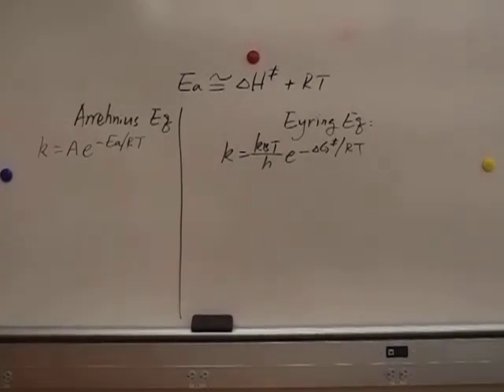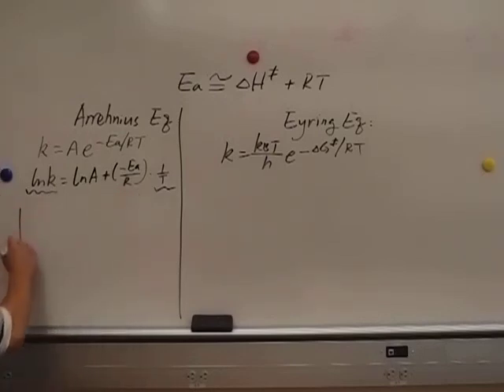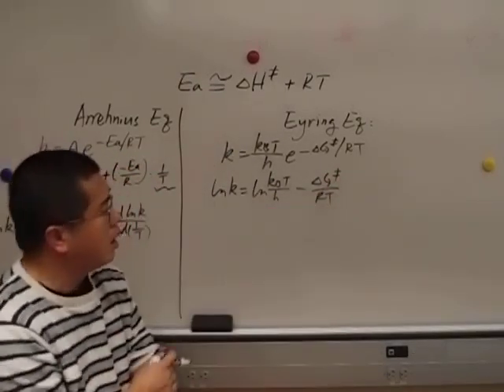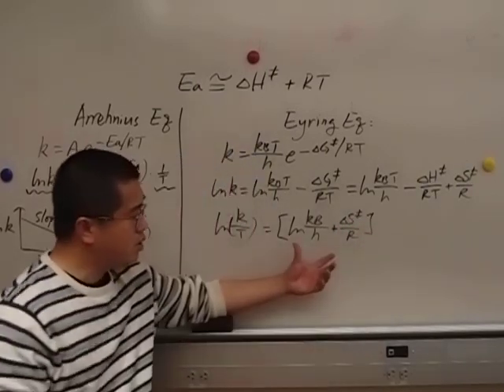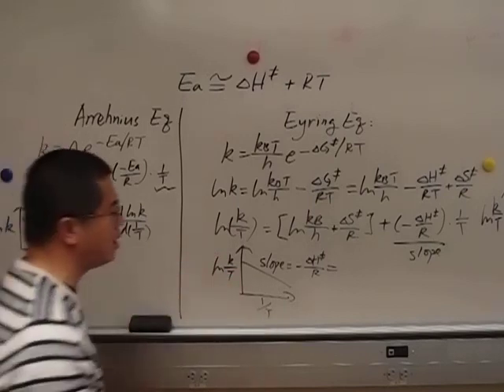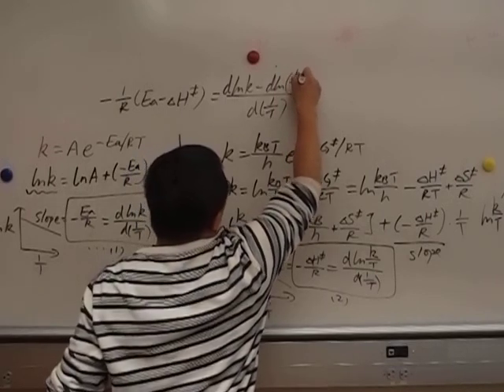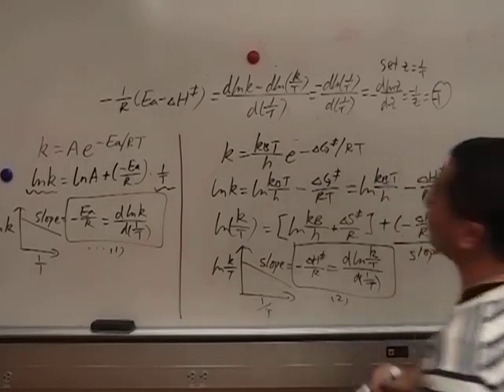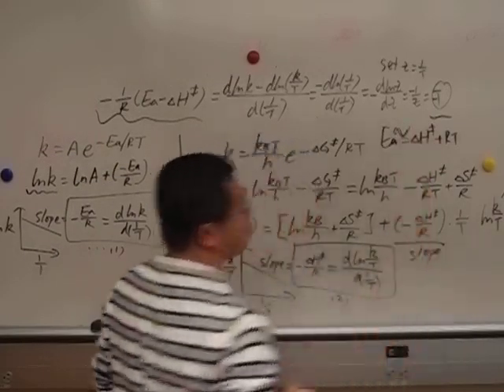Activation Energy Greater than Enthalpy of Activation by RT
Proof of Ea = RT + enthalpy of activation
Note that the Arrhenius equation is an inexact empirical equation. Although the Eyring equation is exact if the tunneling effect is negligible, I assumed the enthalpy of activation (Ea) and the entropy of activation are independent of the reaction temperature, which is inexact.